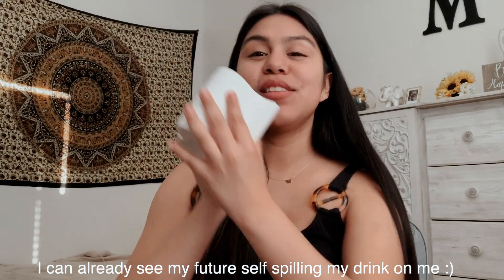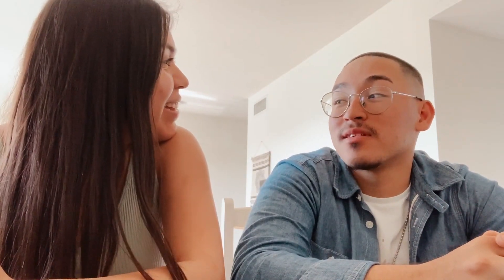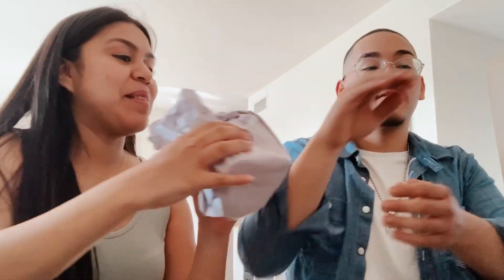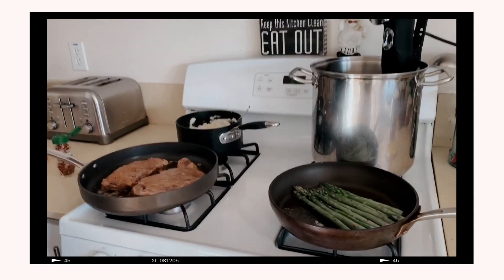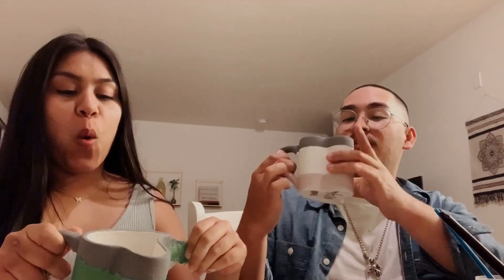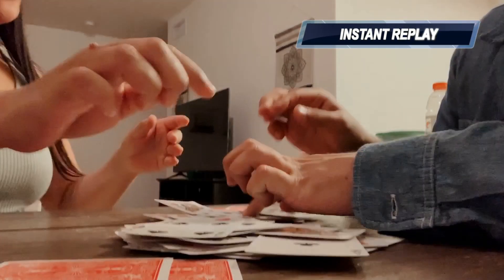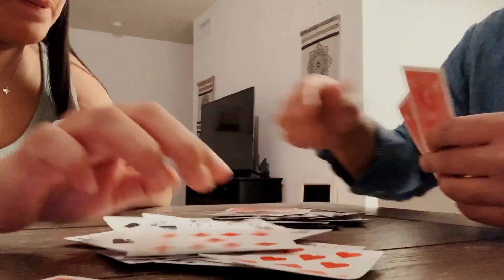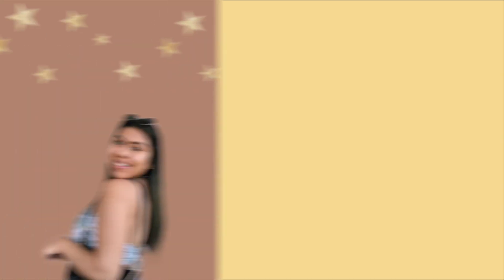paint with us!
Hello Sunshine ☀️,
I hope you enjoy watching this video as much as we enjoyed doing these activities.
Much love,
                   Miriam ❤

Music ⇩
♫ Cody G- - Aight
♫ Prima - June Gloom